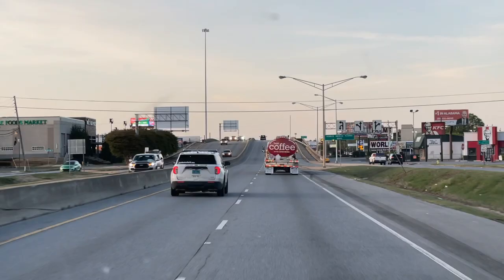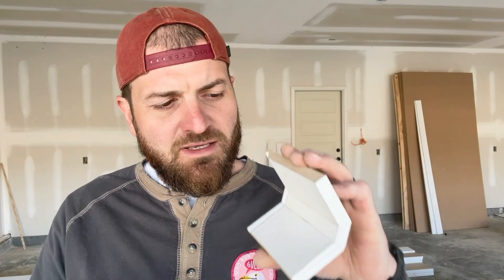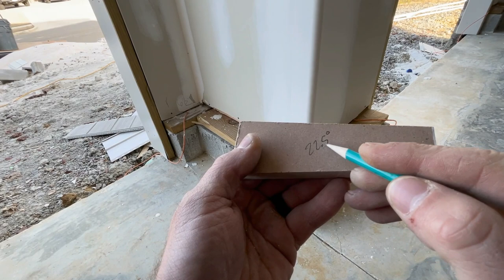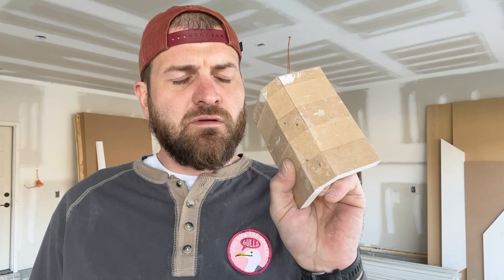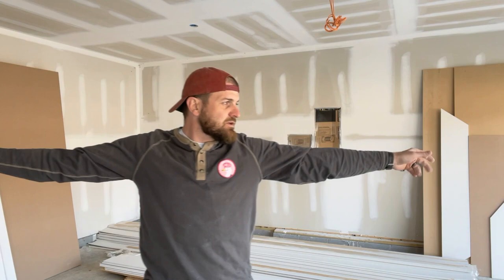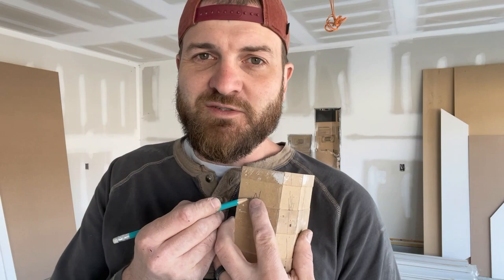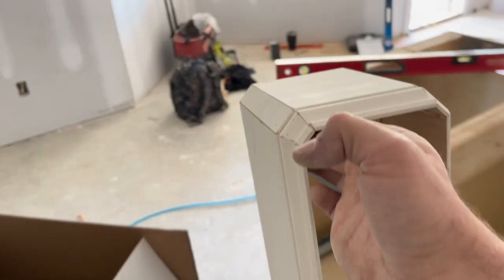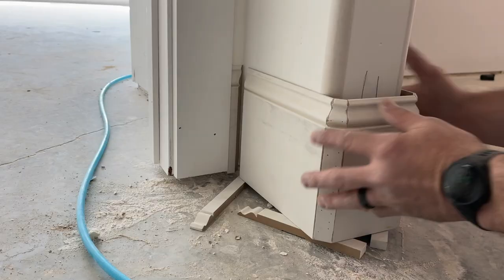2 Baseboard Tricks / The Perfect Bullnose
baseboard is the one of the worst parts of my jobs. its mostly the crawling around on concrete that I despise so much.

songs used in this video come from epidemic sound but I've started a playlist on Spotify and I'm gonna try to put songs I use and songs I might use into that playlist. its called TMPK on Spotify. I don't have a link lol

Myysk - Sad Expression
oomiee - Did It Again
SINY - Cambodia Rain
Jakob Ahibom - Face of the Earth
Lars Eriksson - A Solitary Mans Soul